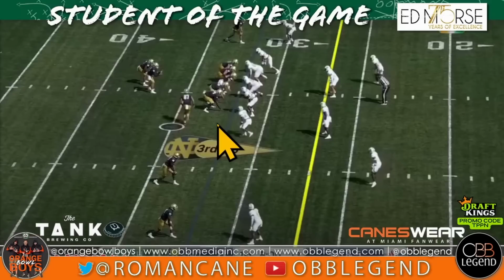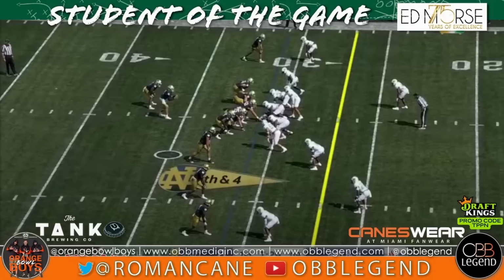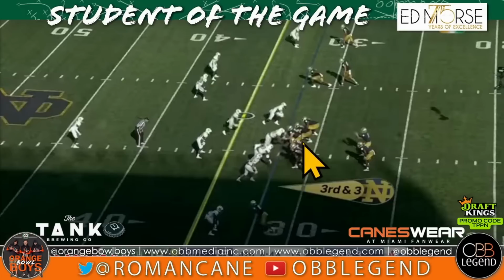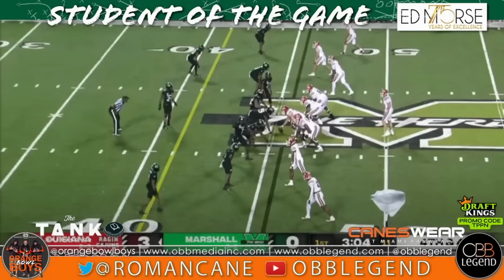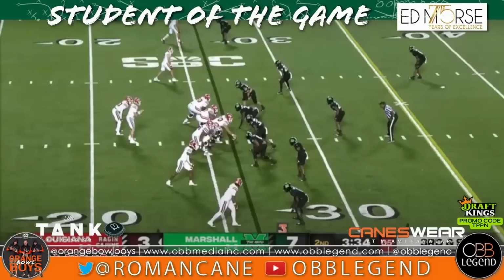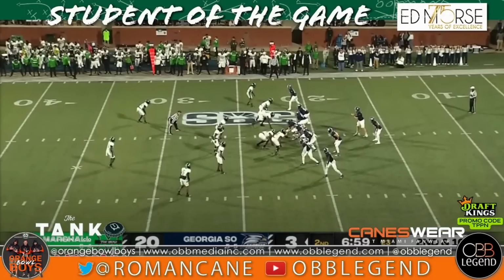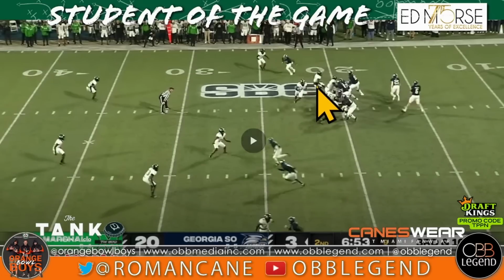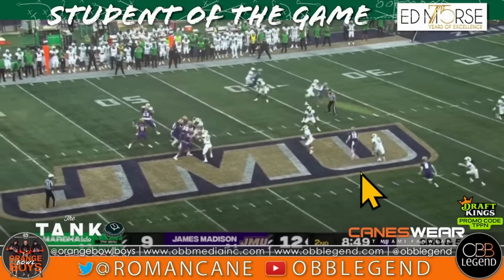SOTG Lance Guidry Miami Hurricanes DC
OBB Legend home of the SOTG. Come check us out.